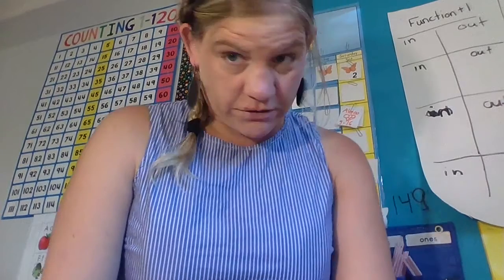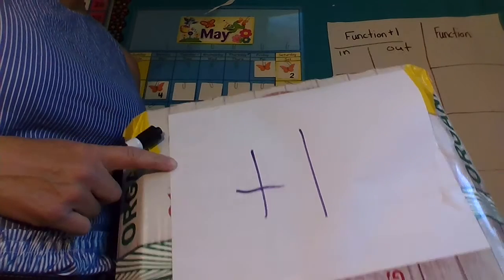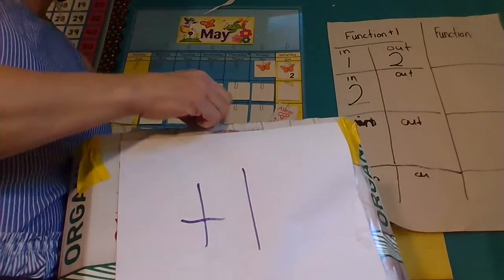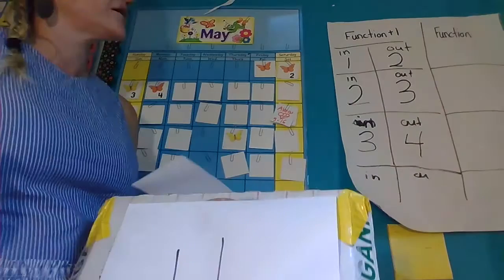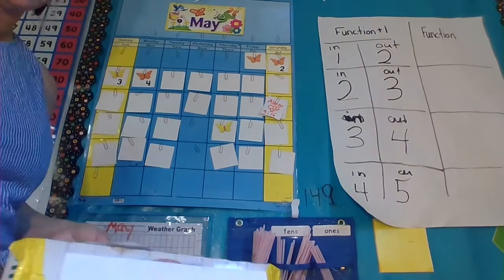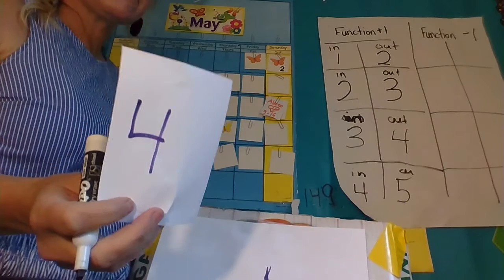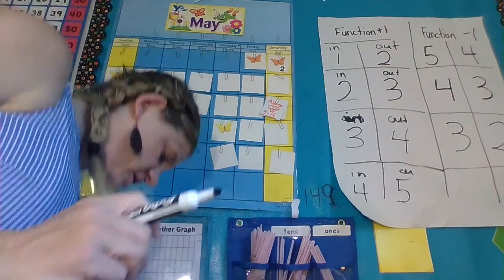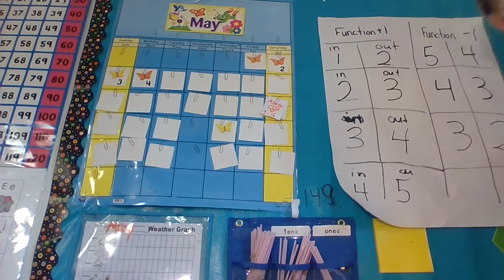Untitled: May 6, 2020 9:10 AM